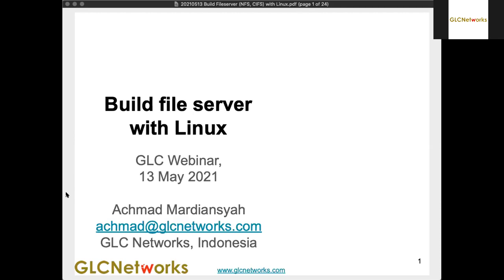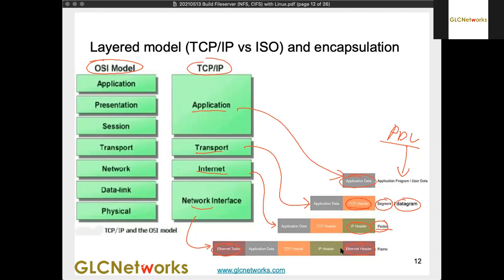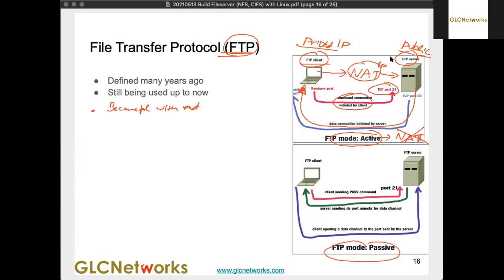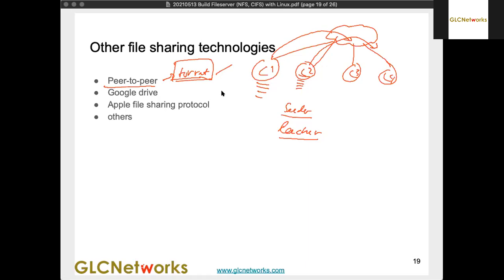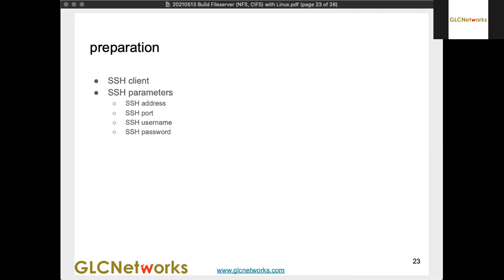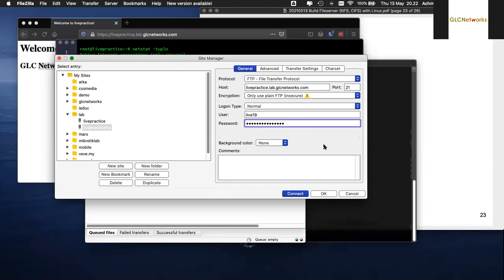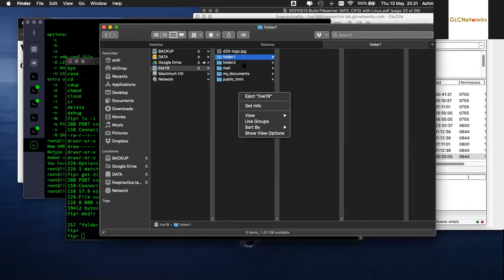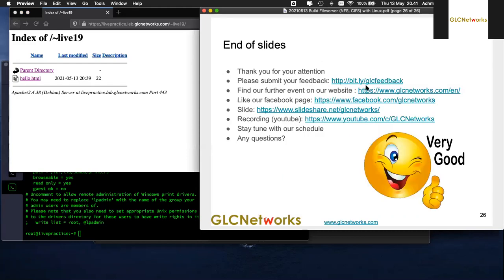Build Fileserver (NFS, CIFS) with Linux (English)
Webinar topic: Build Fileserver (NFS, CIFS) with Linux

In this webinar series, We are discussing Build Fileserver (NFS, CIFS) with Linux